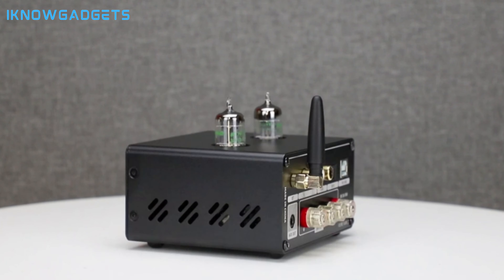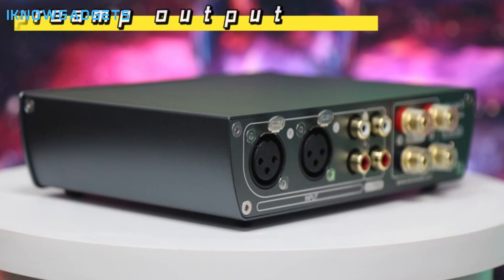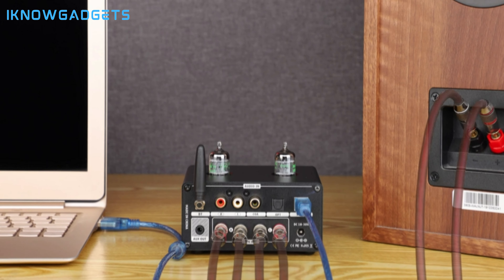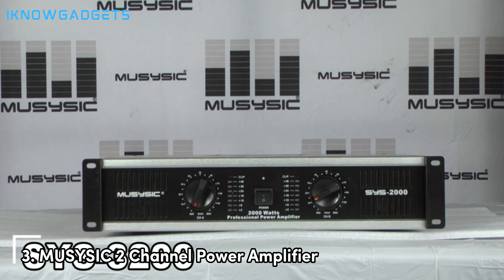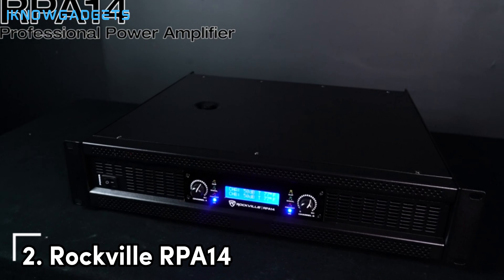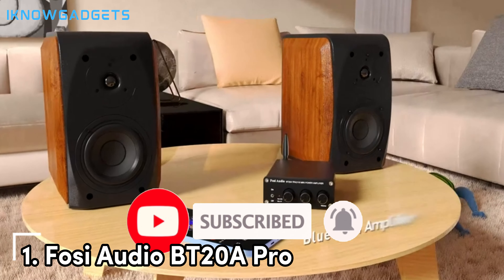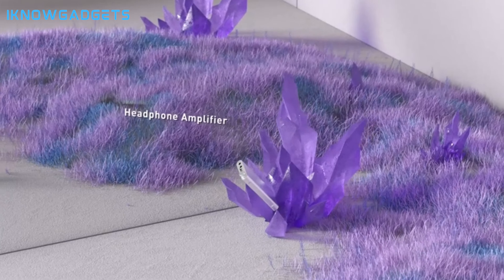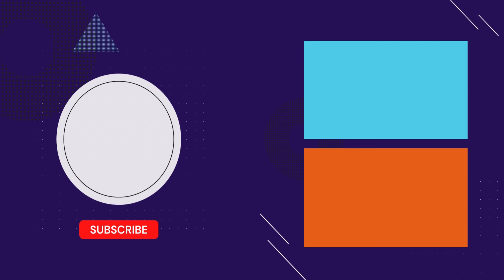Power Up Your Sound! Top 5 Power Amps for 2024 (Reviews & Buying Guide)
➜ 5. Douk Audio H7 Pro TPA3255
 ➜ 4. AIYIMA T9 PRO
 ➜ 3. MUSYSIC 2 Channel Power Amplifier
 ➜ 2. Rockville RPA14
 ➜ 1. Fosi Audio BT20A Pro

Unleash the full potential of your speakers! We explore the TOP 5 Power Amplifiers for 2024, delivering clear sound, big power & control. Find your PERFECT amp TODAY!